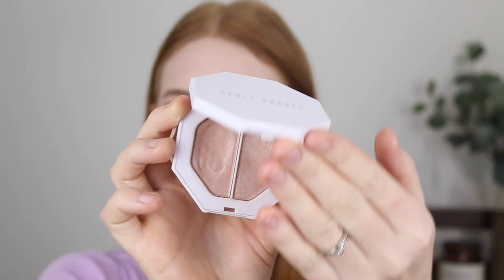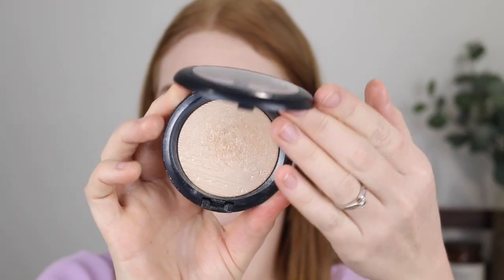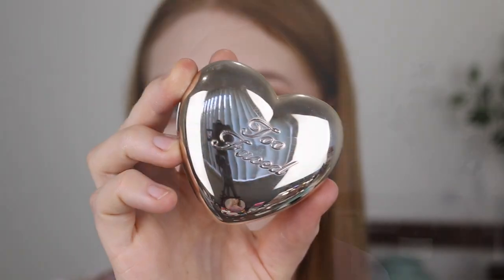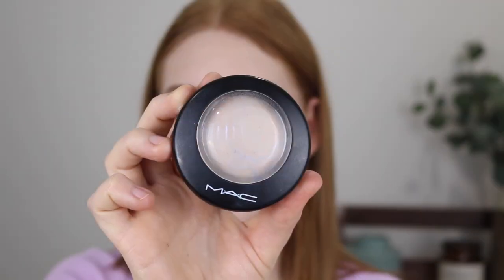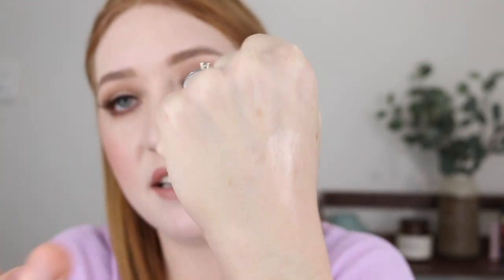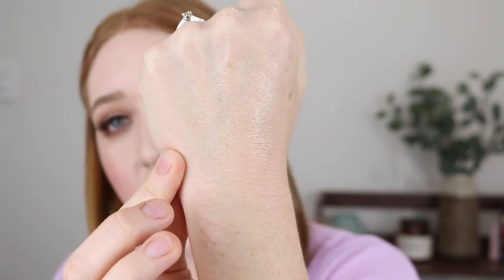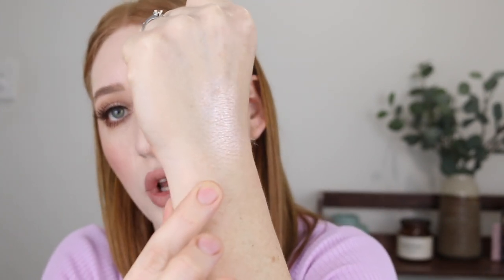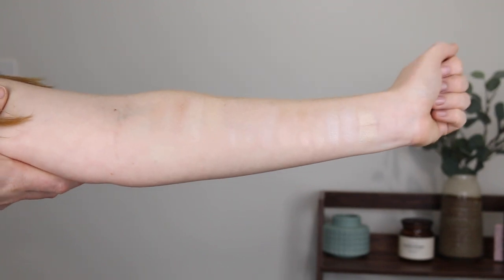The Best Highlighters for Fair Skin ✨ Glossy, Satin & Metallic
Today I am talking all about my favourite highlighters for fair skin! I have a range from super intense and metallic to glossy and glass skin like. Thumbs up if you enjoy and leave me comment with your fave highlighters below 🤗✨

As mentioned I have a neutral to cool undertone so I prefer slightly warmer, golden - champagne tones for my highlight. If you are fair with cool undertone you may prefer the more pinky tones and fair warm undertone may prefer the very gold shades like the Revlon. No rules of course but just incase your a bit confused as to what shade will suit you best.

Fenty Killawatt Duo in Lightening Dust & Fire Crystal
Mac Extra Dimension Skin Finish in Double Gleam
Too Faced Love Light in Blinded By The Light
Fenty Diamond Bomb in How Many Carats
Mac Mineralize Skin Finish in Lighscapade
Charlotte Tilbury Beauty Light Wand in Spotlight
Mecca Cosmetica Enlightened Lit From Within Illuminating Balm
Savvy Cheek Duo in Rose & Shine
Savvy Mineral Baked Highlighter in Pure Pearl
Essence single eyeshadow in Apricotta
Revlon Skin Lights Prismatic in Daybreak Glimmer